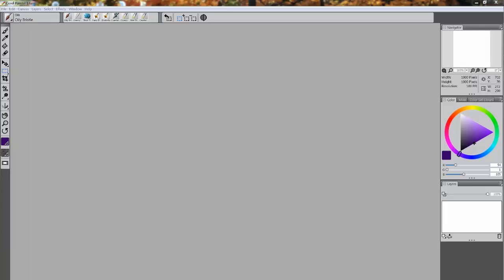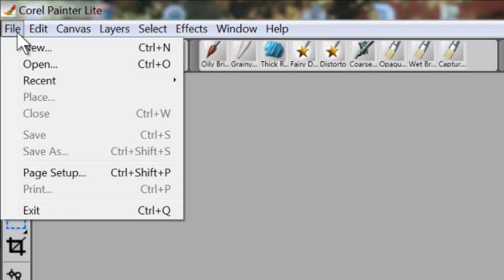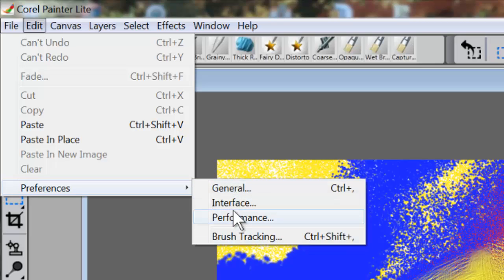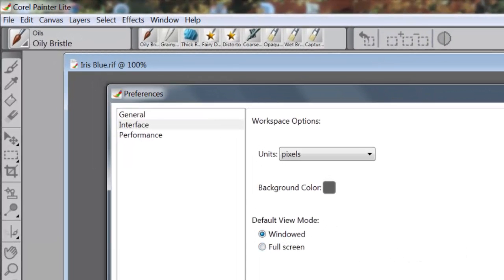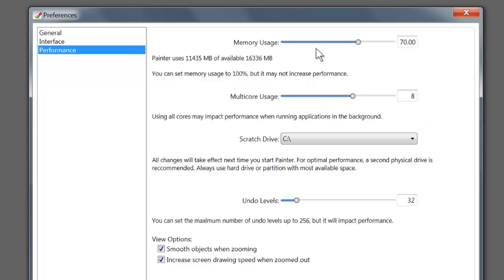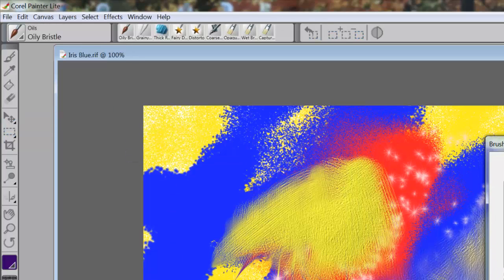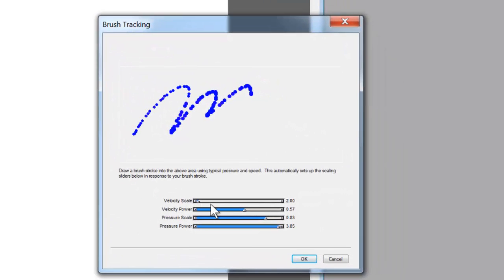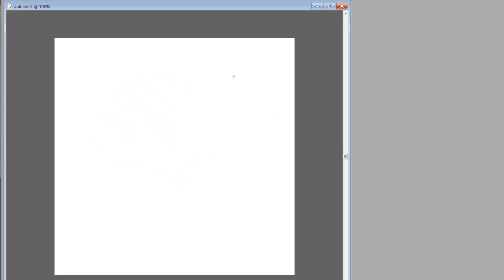Corel Painter Lite - Part 3 - Workspace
Taking a look at the Painter Lite's workspace and brush tracking.